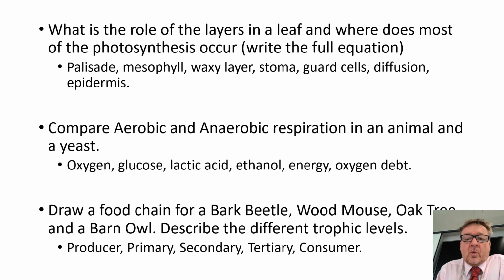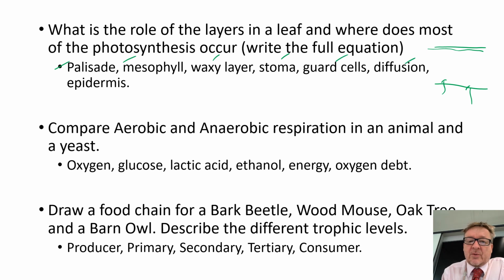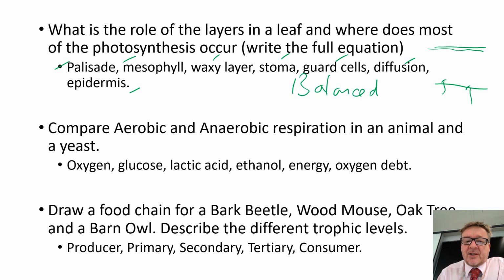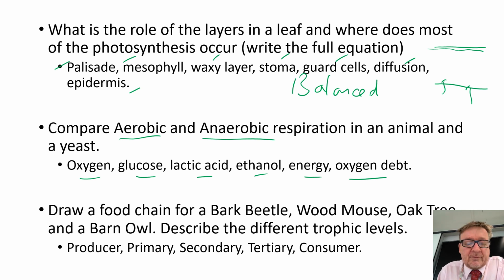Session 7 Year 8 Science Revision Ecosystems